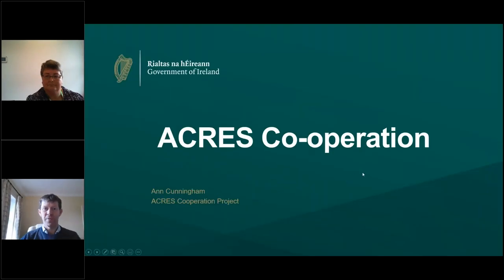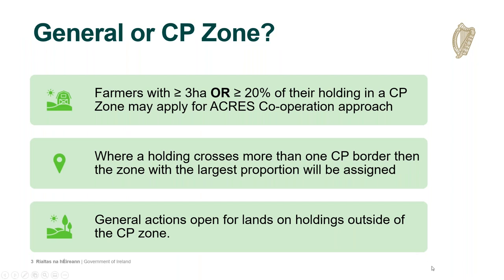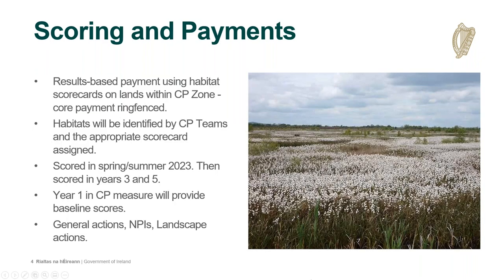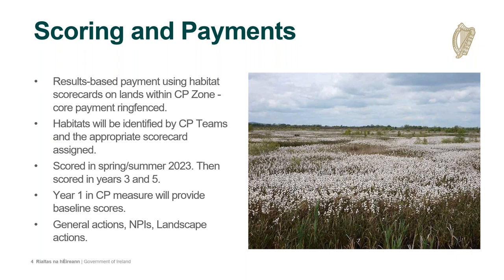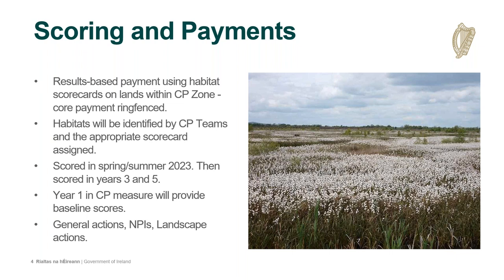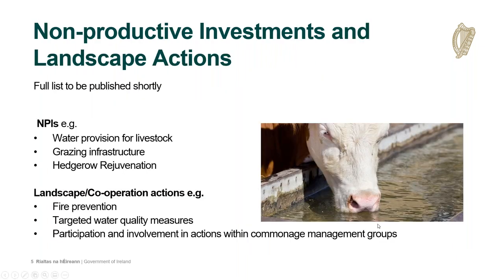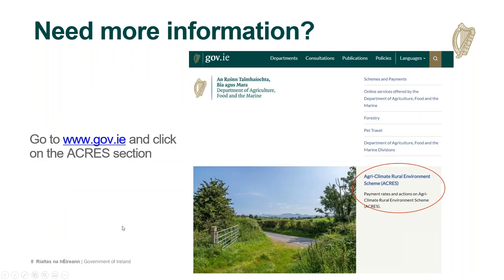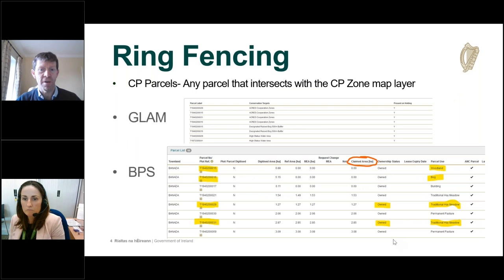Video update on ACRES Co-operation Project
ACRES (Agri-Climate Rural Environment Scheme) is Ireland's new agri-environment climate scheme proposed as part of Ireland's draft CAP Strategic Plan.

In this video, Ann Cunningham, Assistant Principal Officer, Department of Agriculture, Food and the Marine, updates attendees on the ACRES co-operations project.